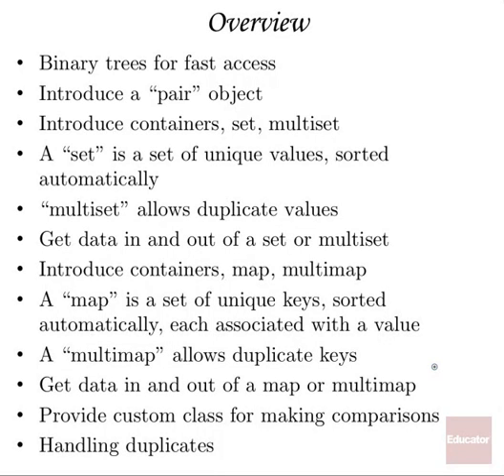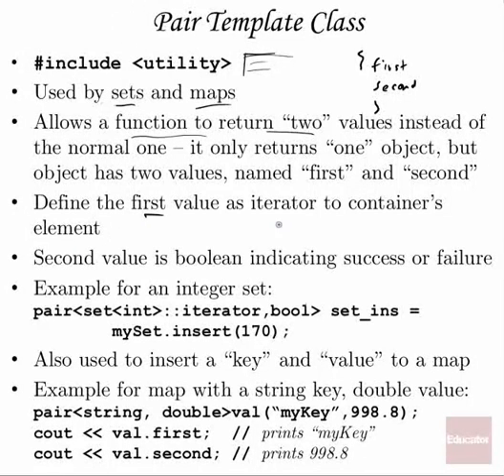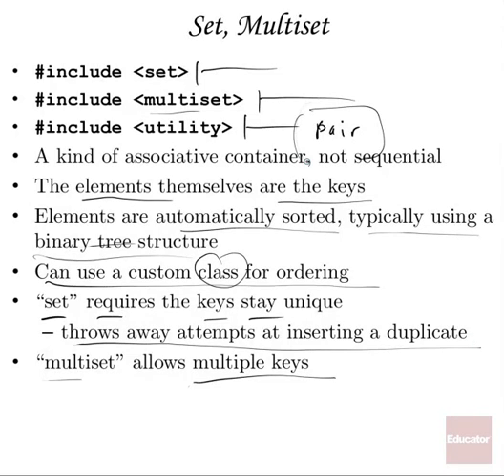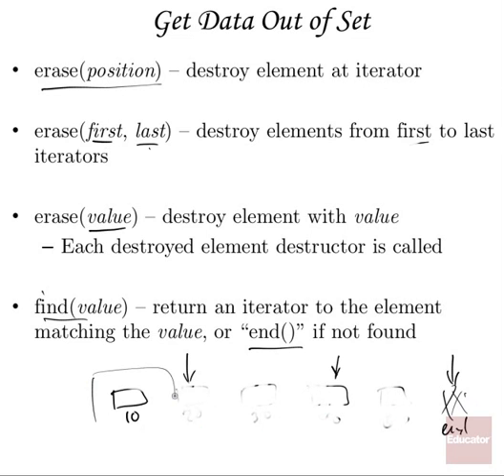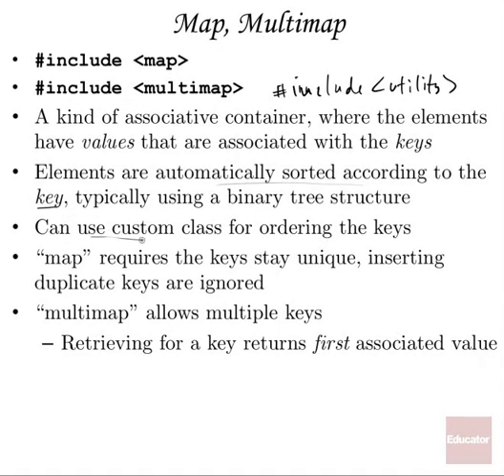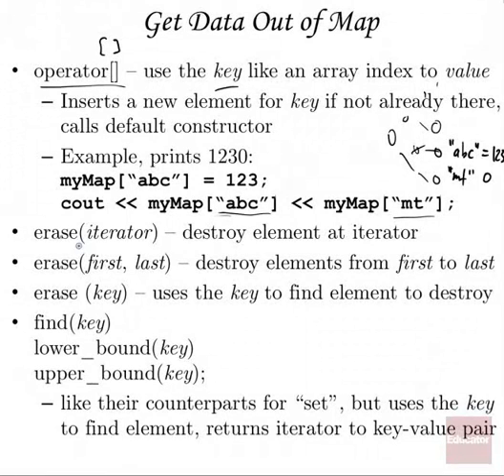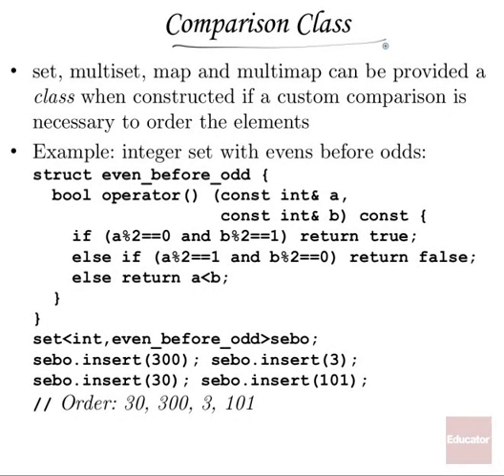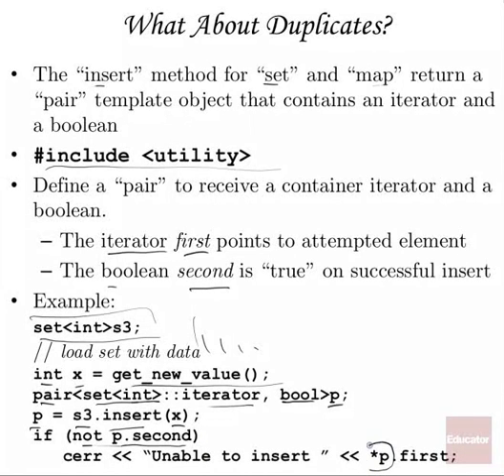5 Containers, Set, Map